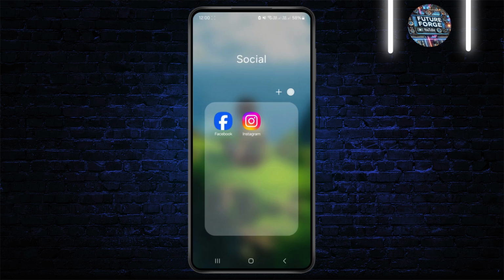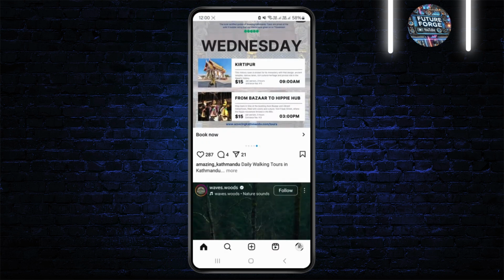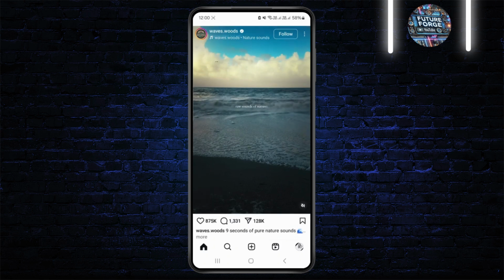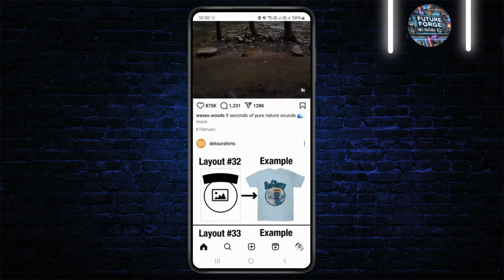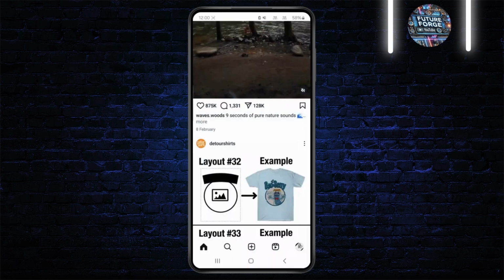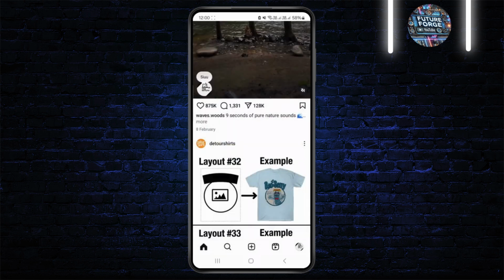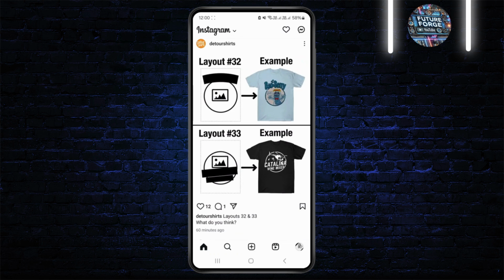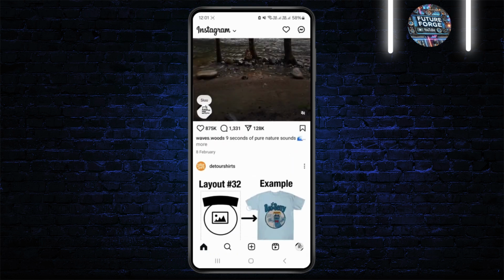How to Share Notes on Instagram Reels or Posts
Learn how to share notes on Instagram Reels or posts easily with this step-by-step tutorial. Whether you want to add personal thoughts, captions, or updates, we’ll show you exactly how to do it!

In this video, you'll discover how to share notes on Instagram Reels and posts. You'll also learn how to add notes to Instagram Reels and feed posts effectively.

Timestamps:
0:00 Introduction
0:20 Step 1: Accessing Instagram Notes
0:45 Step 2: Sharing Notes on Reels & Posts
1:05 Step 3: Customizing Your Notes